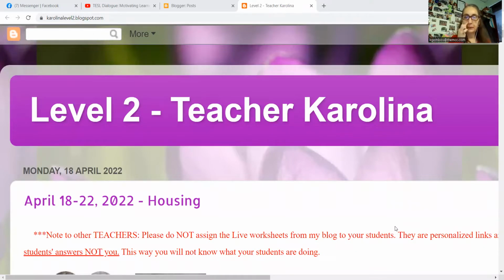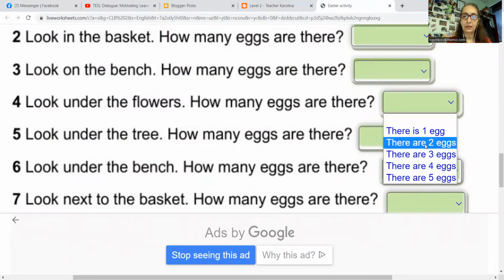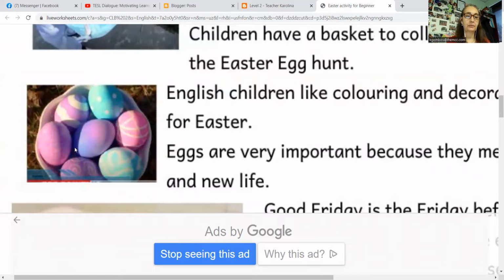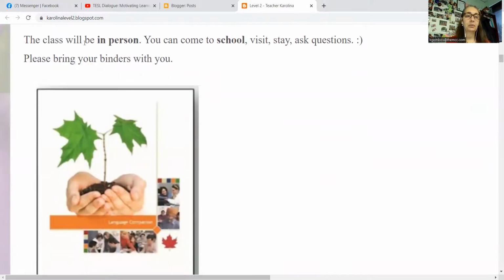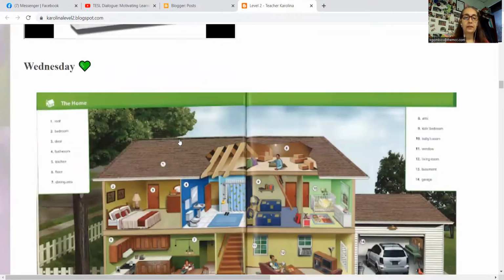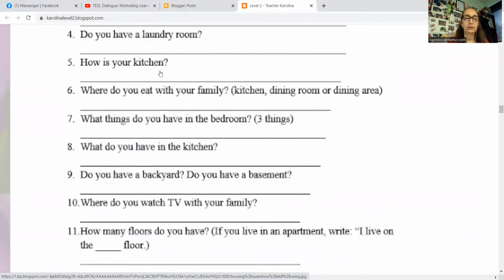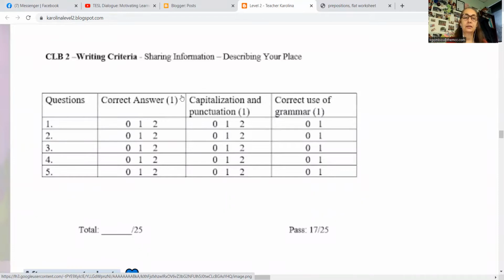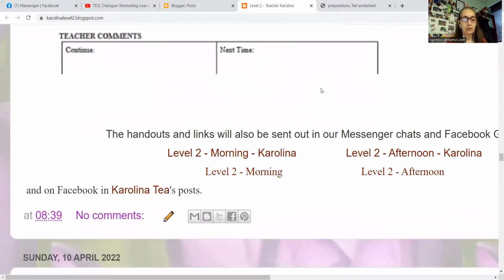April 18-22, 2022 - Describing your Home/Easter Activities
This week we will continue practicing how to describe our homes, practice prepositions of place and learn more about Easter traditions.